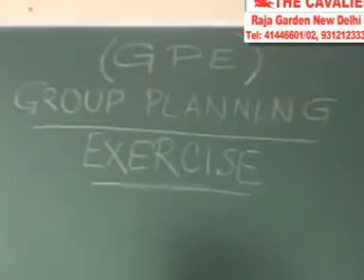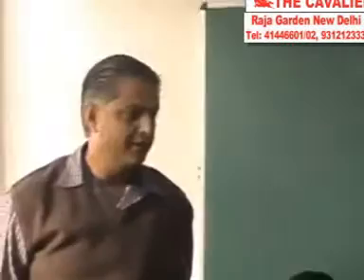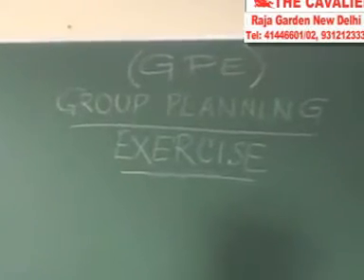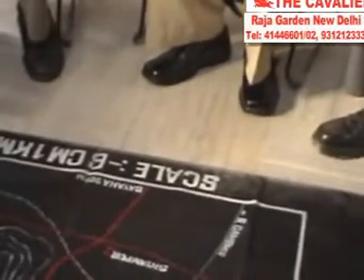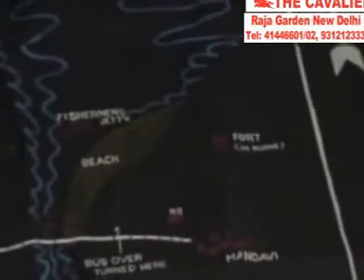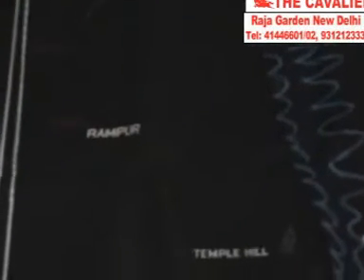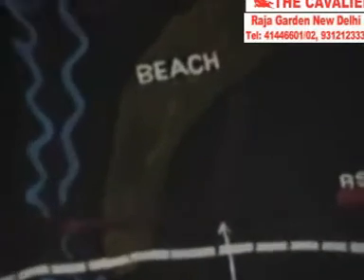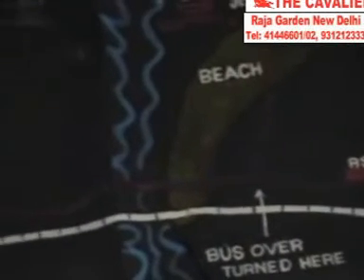Ssb interview tips group planning excercise THE CAVALIER RAJA GARDEN DELHI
the videos shows an actual Group Planning Exercise( GPE)being conducted at The Cavalier Raja Garden New Delhi on lines of SSB interview Group Planning Exercise (GPE) conducted during the SSB interview. this video will enable the candidate to perform well and crack SSB interview.